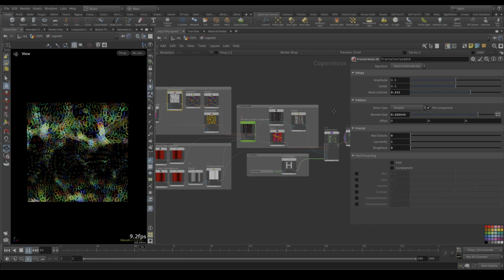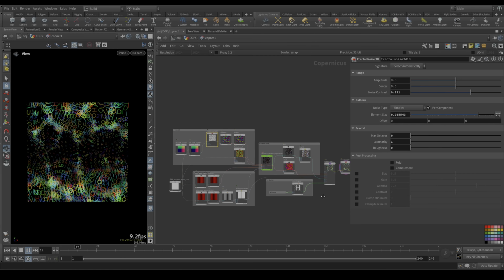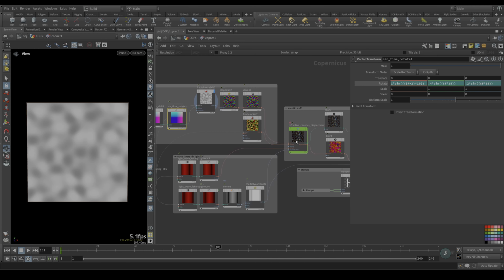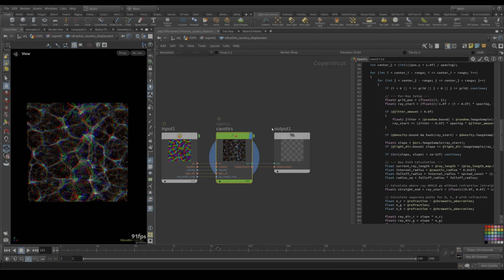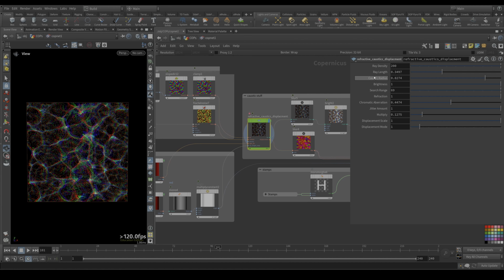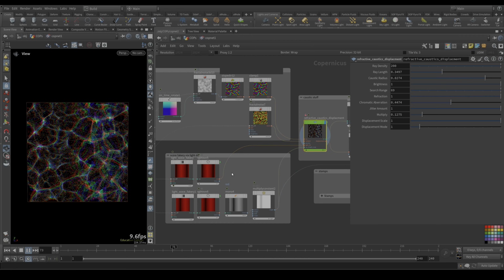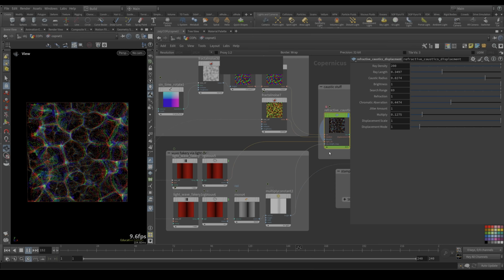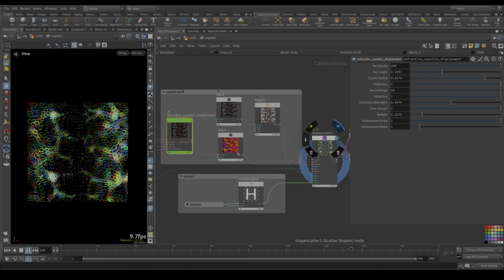Houdini 21 Scatter COP with map input of Caustic Custom OCL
Driving the scatter shape COP via fractal, ramp, and caustic maps from an OCL caustics shader

HDA if needed:
cop_a9hole.refractive_caustics_displacment.1.0.hdanc